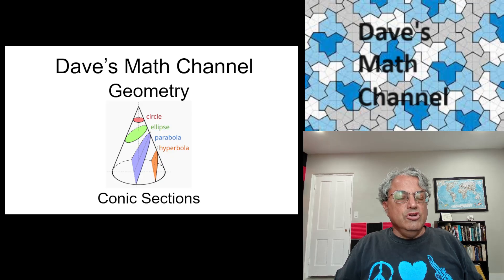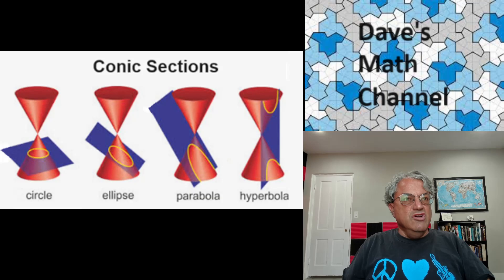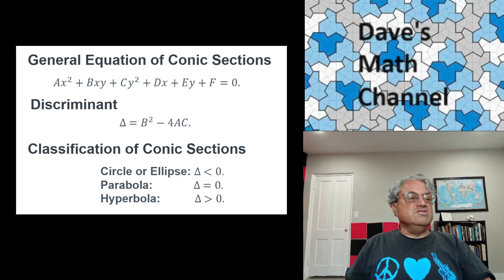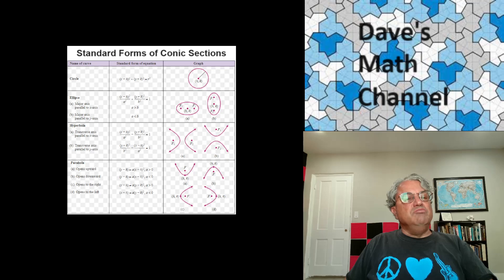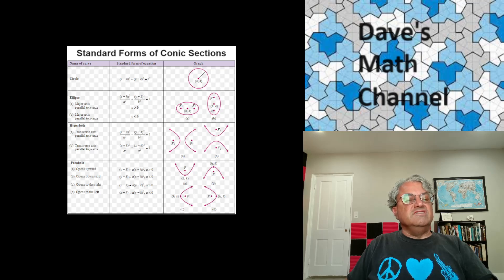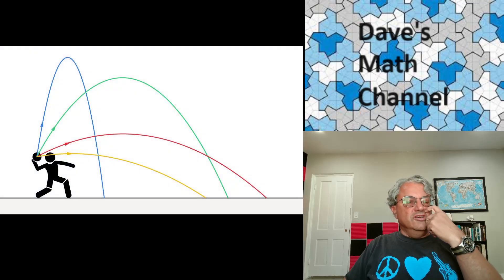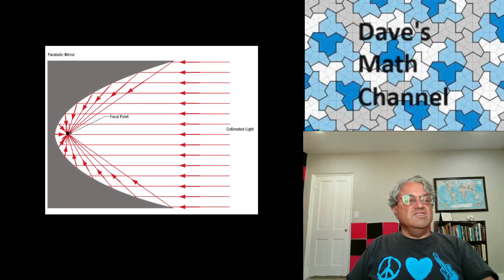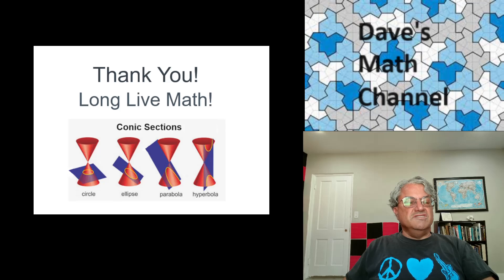Conic Sections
In this video I discuss conic sections, also known as quadratic curves or simply as conics, including their mathematical properties as well as some important physical applications of each of them.